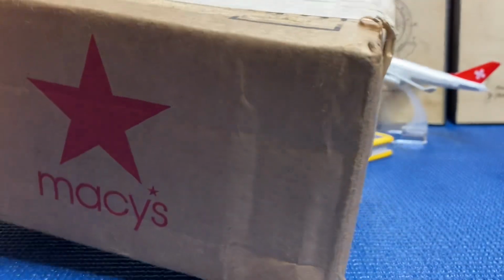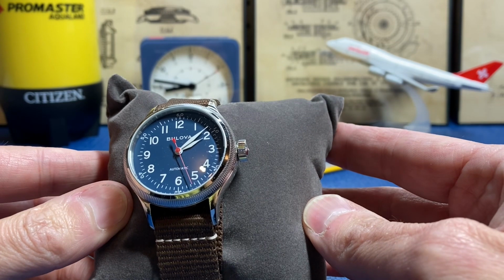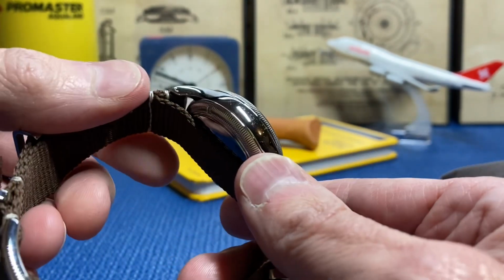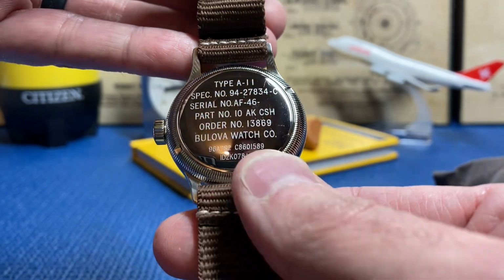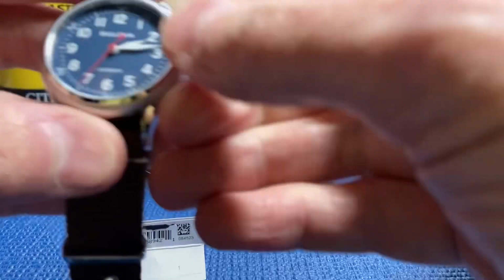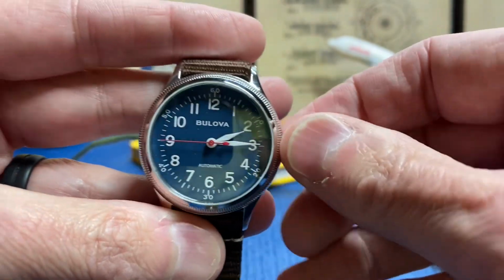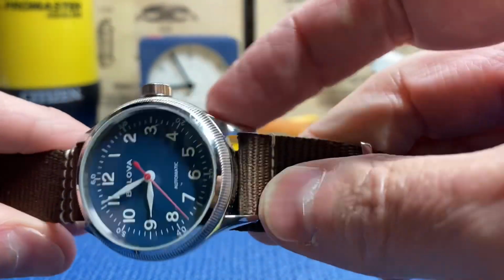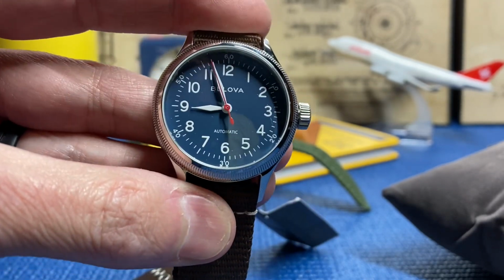Bulova A-11 Hack Review Under $300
Bulova A-11 Hack review and unboxing!

Bulova A-11 Hack Watch
Reference
96A282

Case Size
37 mm

Case Thickness
14 mm

Lug to lug
45 mm

Lug Width
18 mm

Crystal
Domed Mineral

Water Resistance
50meters

Movement
Miyota 82S0 Automatic
42 Hour Power Reserve

Crown 7 mm signed crown

Originally the A-11 was made in 30mm size
Coin edge bezel
A-11 watches were watches produced by Bulova, Elgin, and Waltham. The watches were produced according to the A-11 specifications